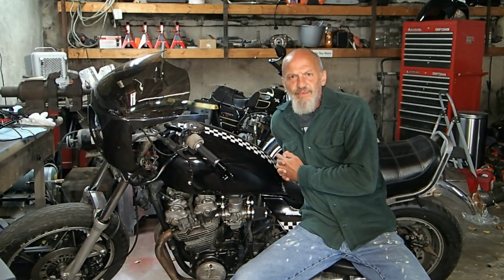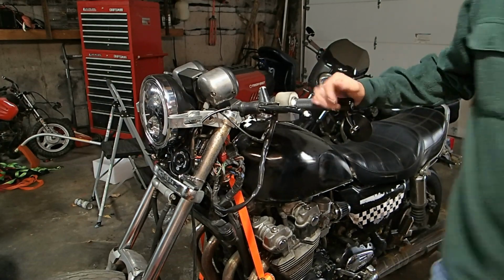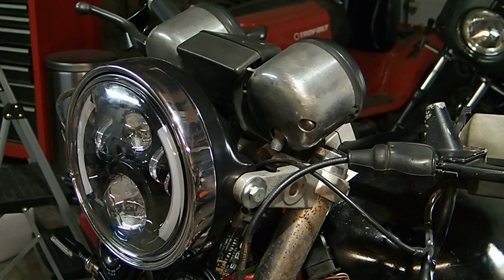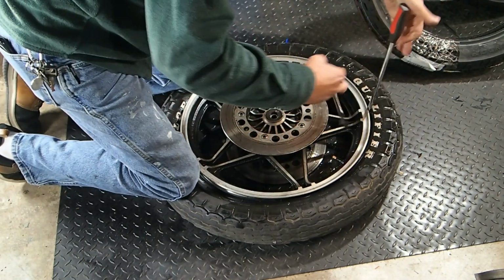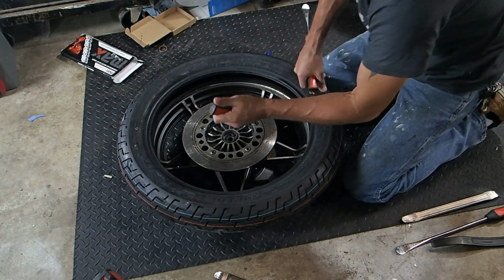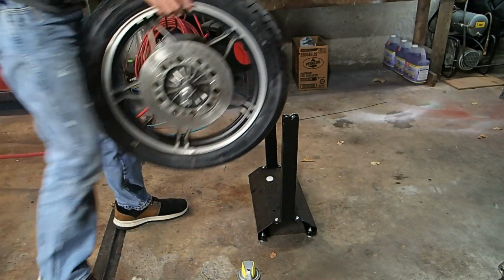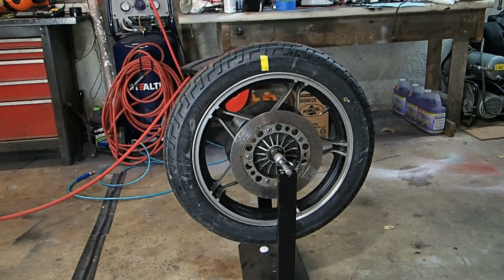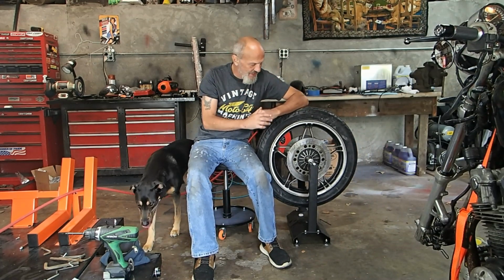Honda CB1000 Custom, Part 14: mount & balance front tire + speedometer fix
I mount and balance a new front tire and diagnosis the broken speedometer on the 1983 Honda CB1000 Custom.

Bead Breaker
Bead tools
Tire balancer
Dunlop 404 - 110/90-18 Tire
Use this link below when you shop on Amazon and it will help fund my channel!!  It won't cost you anything and everything will look exactly the same !!!